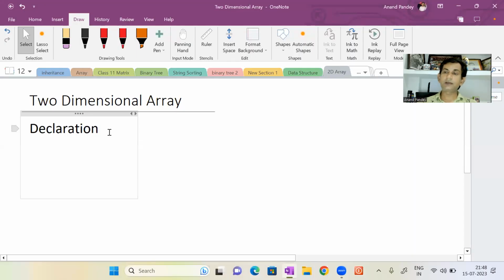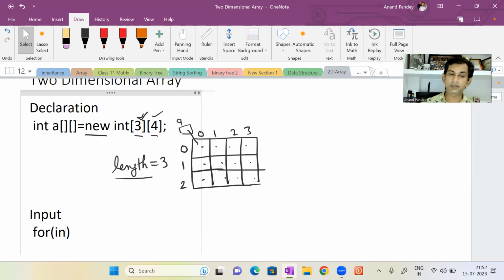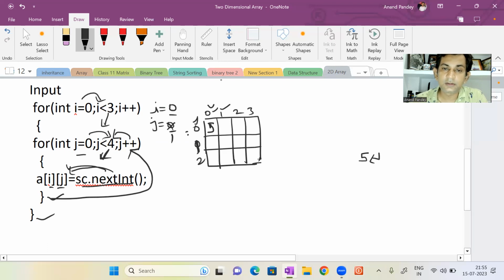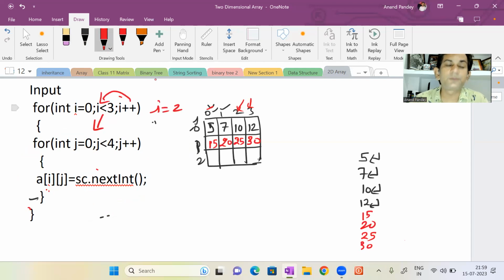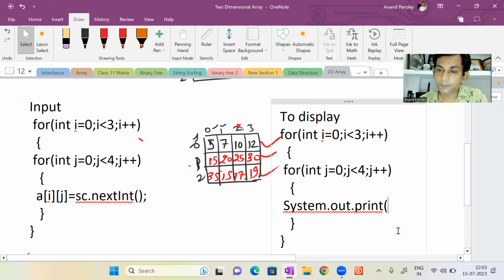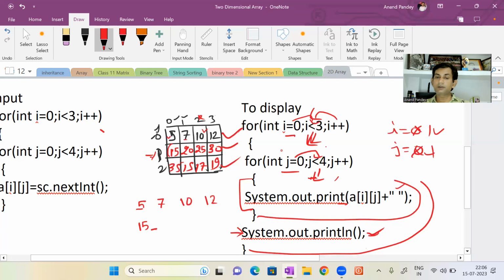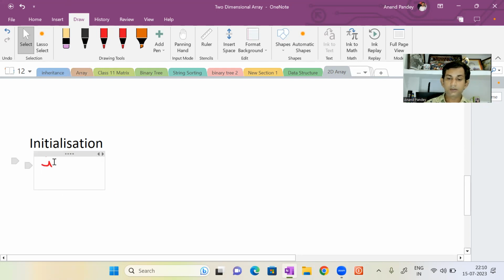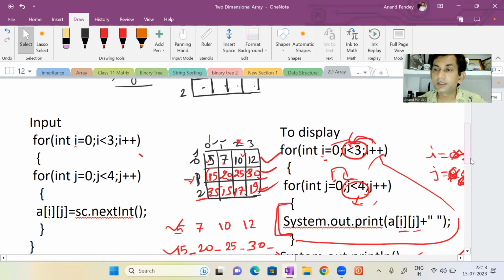Two Dimensional Array(Basic Concepts-Declaration, Input, Displaying and initialization )